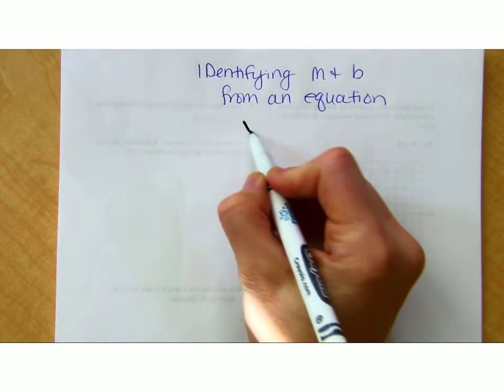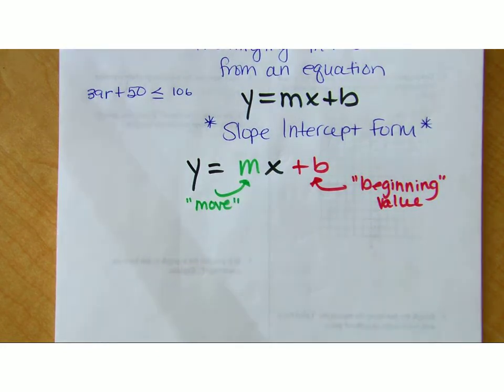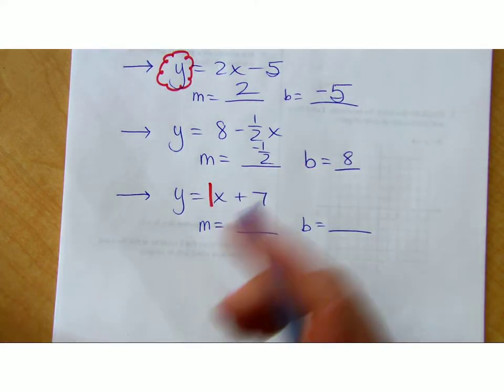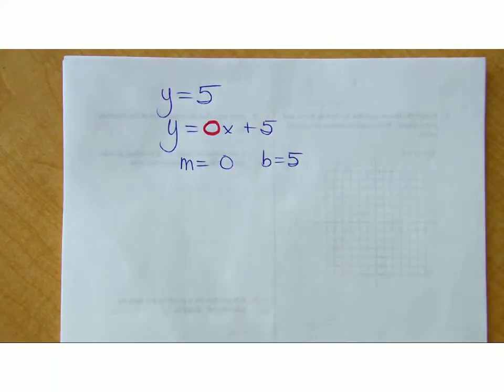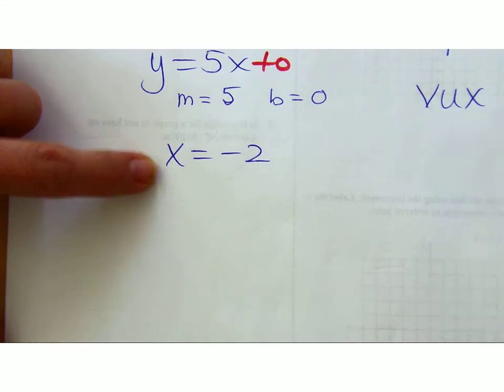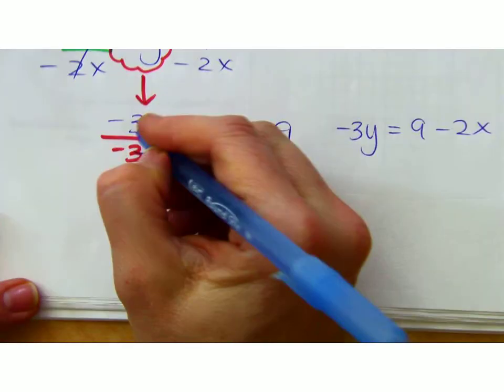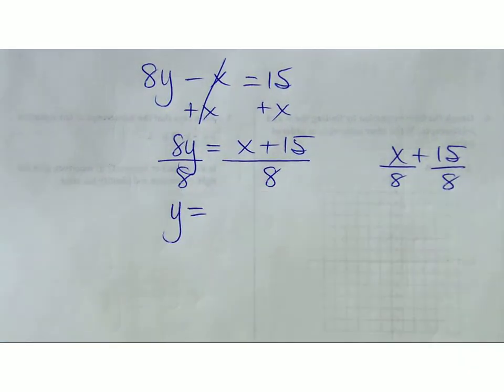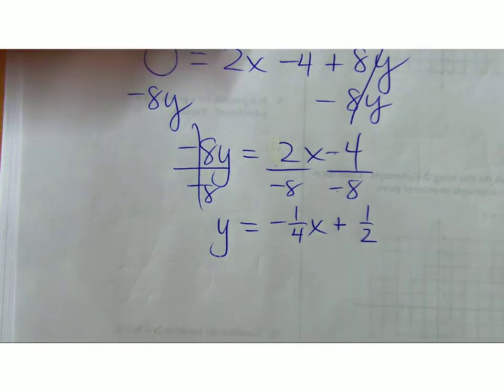Identify m and b from an equation (4.5)